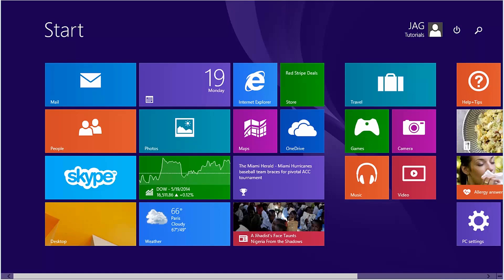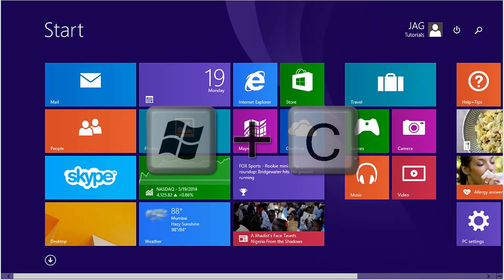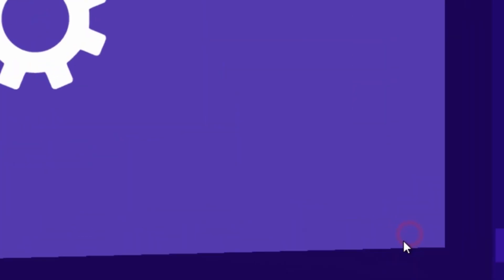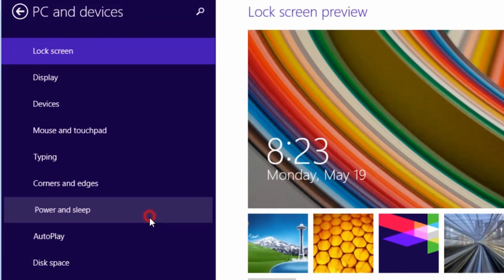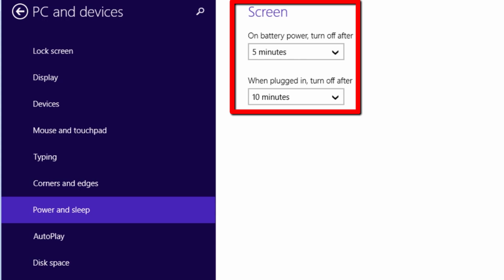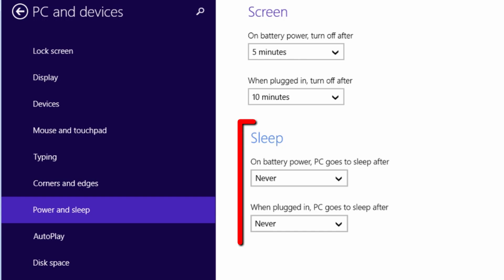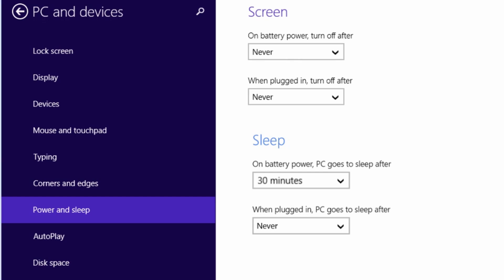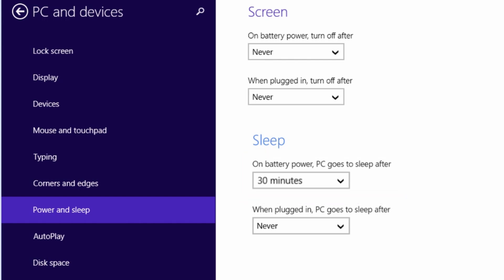Windows 8 / 8.1 - Prevent Computer From Going To Sleep [Tutorial]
This tutorial covers how to adjust the sleep settings on Windows 8 to prevent your computer from going to sleep.